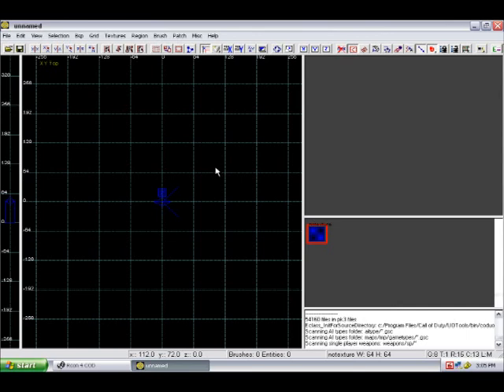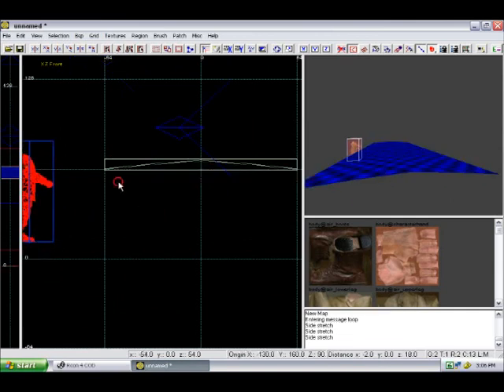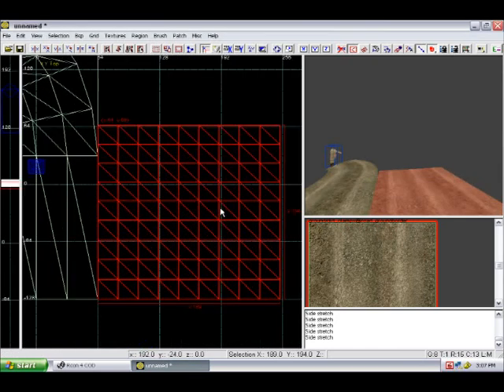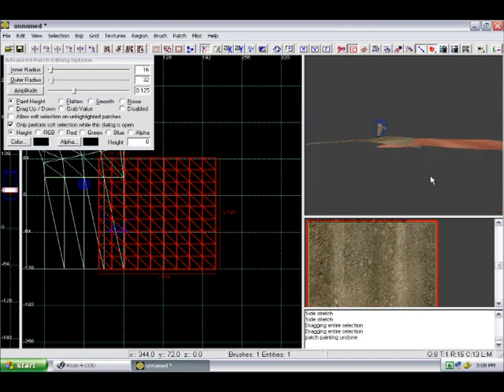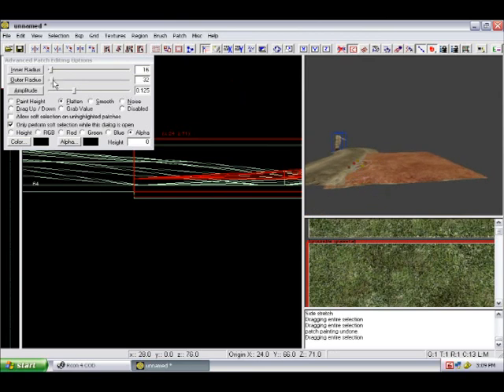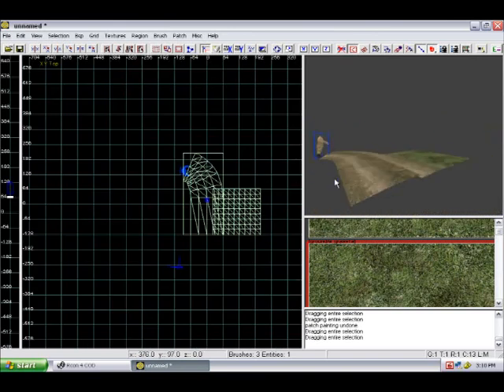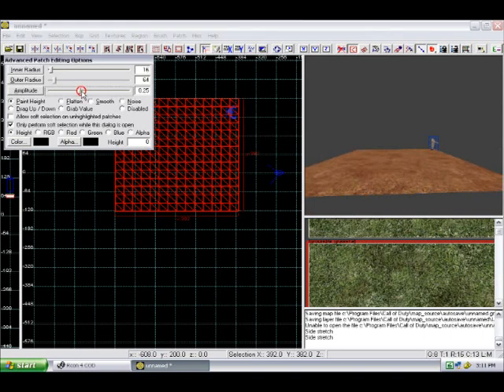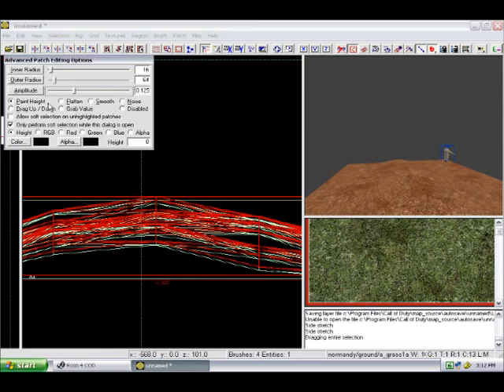Call of Duty United Offensive tutorial - Blended Roads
Tutorial created by jdawgg. Mirrored here for archival purposes. This tutorial goes over: Blending textures and terrain.